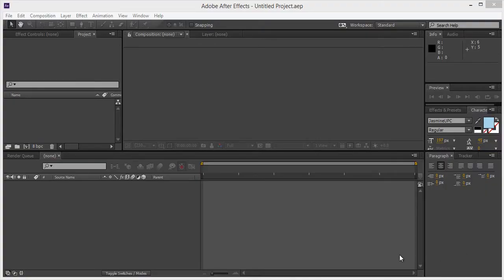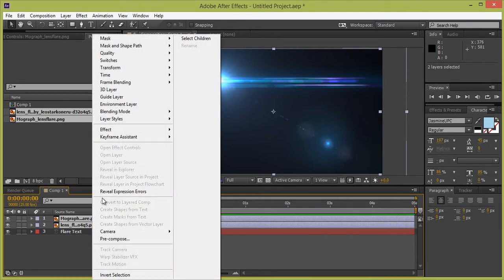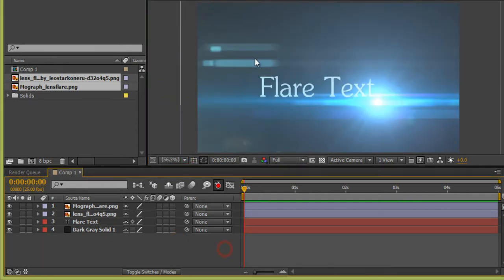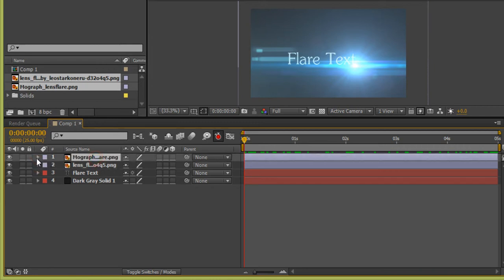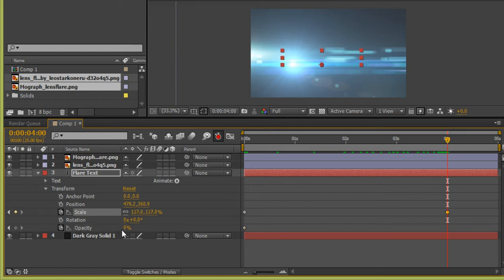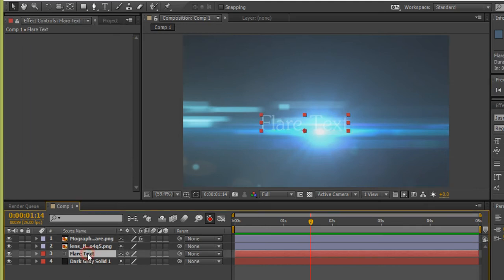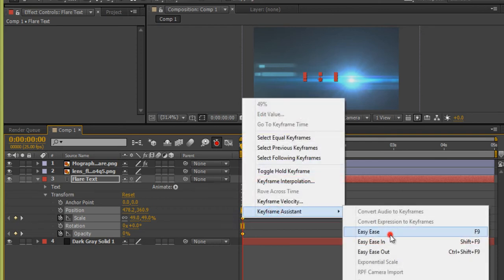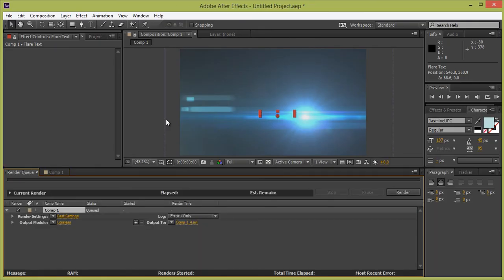After Effects Tutorial | Flare Text Effect Animation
An After Effects tutorial to create a flare text animation motion graphics.